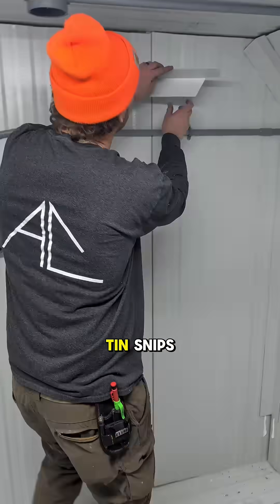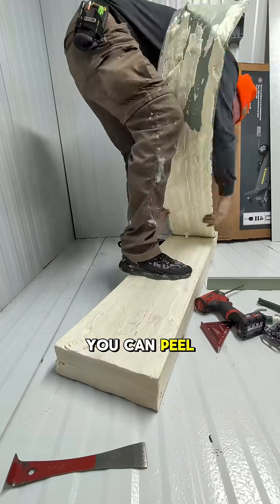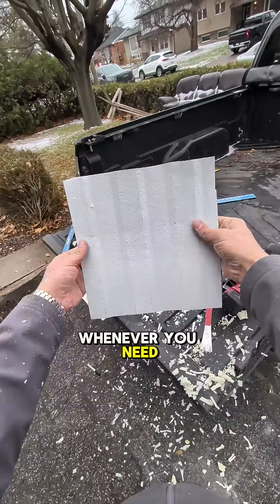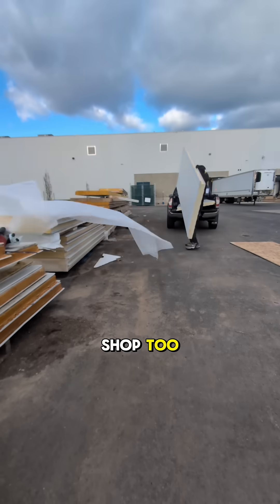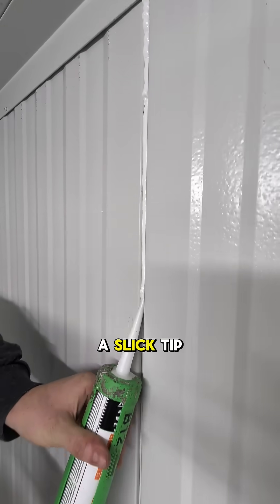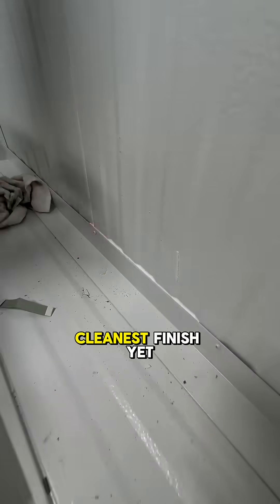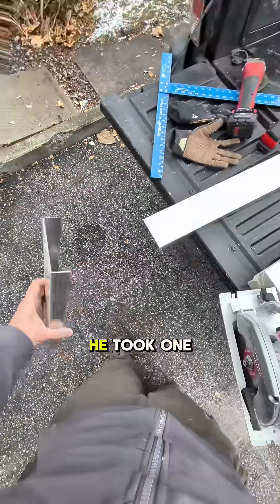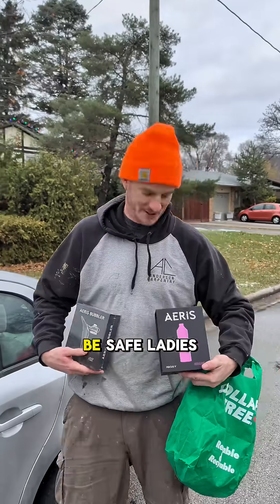Hash Lab in the House.... Part 2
There is a saying in this trade. Do your best, caulk the rest.

Hashtek.ca/featured